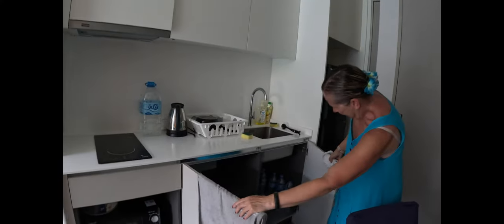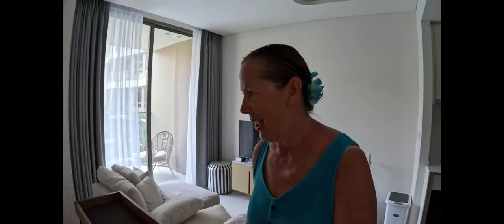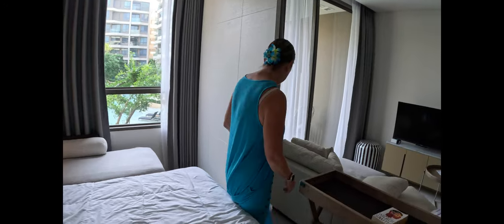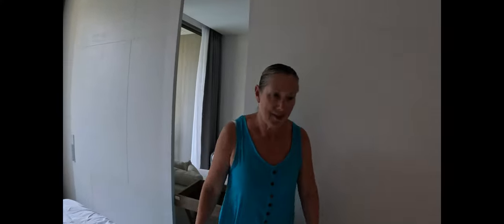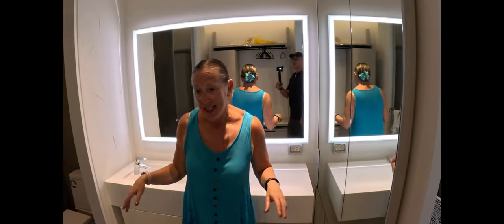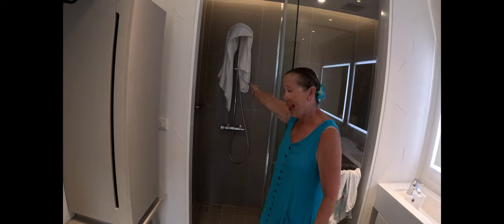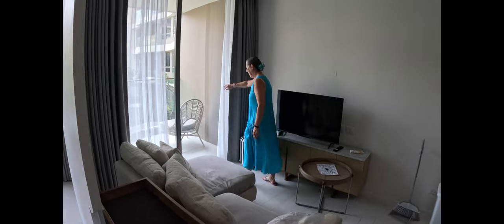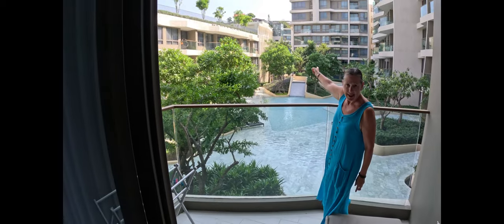Would you stay here? Hau Hin Condo Thailand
We show you the Veranda Condo & complex in Hua Hin Thailand.  We found it on Airbnb and have included the listing below.  It is important to note that it does require a minimum of 30 days.  We wanted 27 days but wanted to stay here so we paid for the extra few days.  It was worth it for us.  So know if you are looking for 3 weeks it won’t show up on Airbnb.    There is no laundry but there is a cheap laundry service 10 minutes walk.  You will also find Songthaews. They are cheap buses that take you across Hua Hin.  You are close to restaurants and a farmer's market that has the best fried chicken.  It is open on Saturday & Tuesday.  Cicada Market is open on Friday, Saturday, and Sunday.  It is live music sometimes and we loved the food.  One of the best things we liked about the condo was to take our coffee up to the gym floor and watch the monkeys come down from Monkey Mountain in the mornings.  Please let us know what you think of this place.  Would you stay here?

Airbnb listing

Website for the veranda place